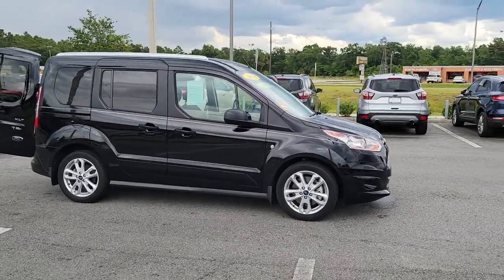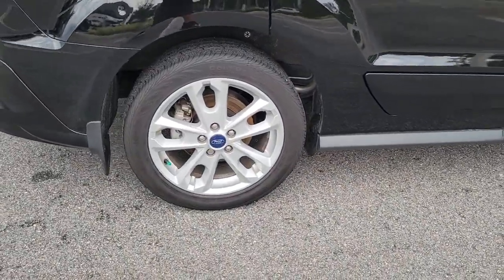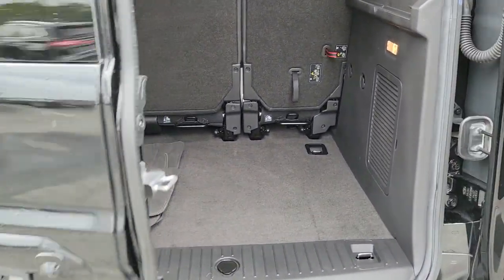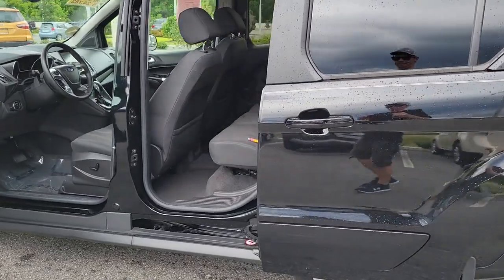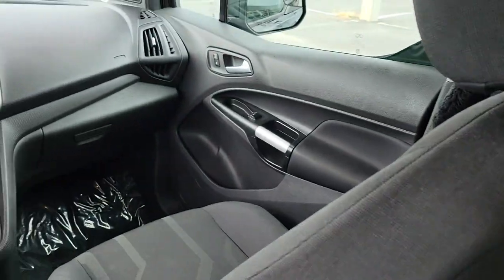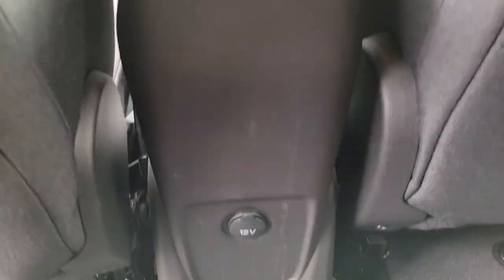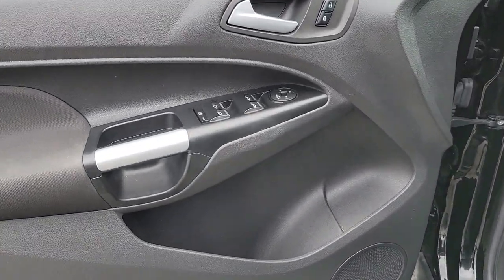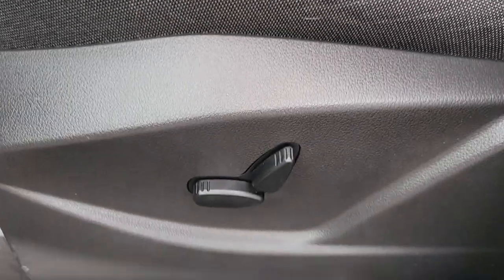2018 Ford Tran7o sit Connect Wagon Gainesville, Silver Springs, Starke, Middleboro, High Springs, FL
Black Velvet Used 2018 Ford Tran7o sit Connect Wagon available in Ocala, Florida at Ford of Ocala. Servicing the Gainesville, Silver Springs, Starke, Middleboro, High Springs, FL area.
2018 Ford Tran7o sit Connect Wagon XLT - Stock#: 210441A - VIN#: NM0AS8F78J1376312

ORDER CODE 210A  -inc: side door/rear door privacy glass,Front Wheel Drive,Power Steering,ABS,4-Wheel Disc Brakes,Brake Assist,Wheel Covers,Steel Wheels,Tires - Front Performance,Tires - Rear Performance,Conventional Spare Tire,Heated Mirrors,Power Mirror(s),Rear Defrost,Privacy Glass,Intermittent Wipers,Variable Speed Intermittent Wipers,Rain Sensing Wipers,Third Passenger Door,Fourth Passenger Door,Power Door Locks,Daytime Running Lights,Automatic Headlights,Fog Lamps,AM/FM Stereo,CD Player,Steering Wheel Audio Controls,Back-Up Camera,Auxiliary Audio Input,MP3 Player,Auxiliary Audio Input,Auxiliary Audio Input,Bluetooth Connection,Passenger Adjustable Lumbar,Pass-Through Rear Seat,Rear Bench Seat,Adjustable Steering Wheel,Power Windows,Leather Steering Wheel,Keyless Entry,Power Door Locks,Cruise Control,A/C,Power Driver Seat,Cloth Seats,Bucket Seats,Driver Adjustable Lumbar,Auto-Dimming Rearview Mirror,Driver Vanity Mirror,Passenger Vanity Mirror,Floor Mats,Power Windows,Power Door Locks,Engine Immobilizer,Traction Control,Stability Control,Traction Control,Front Side Air Bag,Rear Parking Aid,Tire Pressure Monitor,Driver Air Bag,Passenger Air Bag,Front Head Air Bag,Rear Head Air Bag,Passenger Air Bag Sensor,Driver Restriction Features